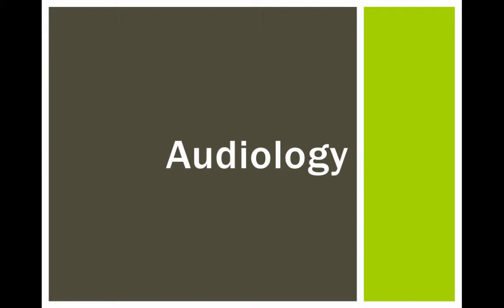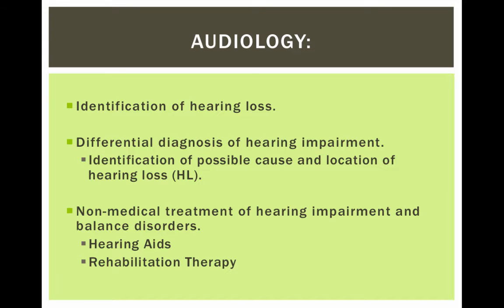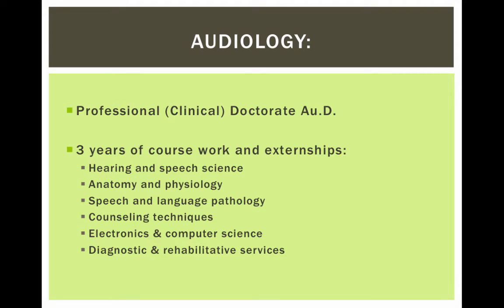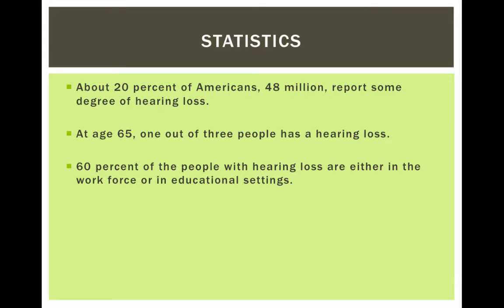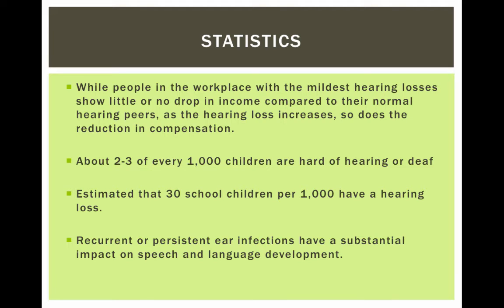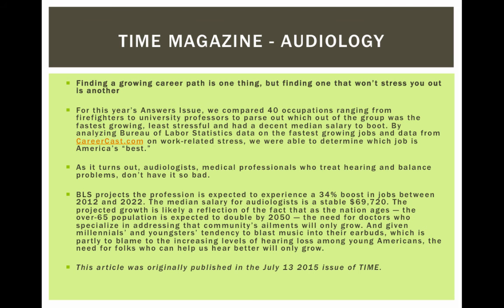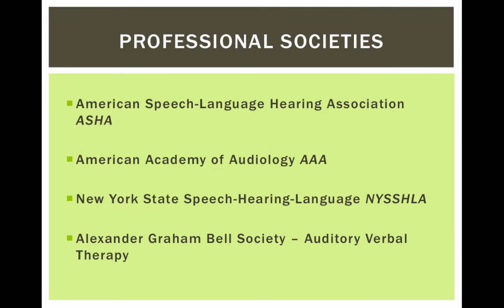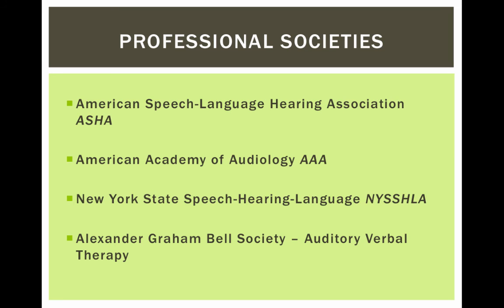Chapter 1 - Audiology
Table of Contents:

00:08 - Learning Objectives
00:13 - Audiology:
01:13 - Audiology:
02:02 - Audiology
02:19 - Statistics
02:36 - statistics
03:24 - audiology
03:52 - Time Magazine - audiology
04:10 - Audiology Specialties
04:26 - Audiology Specialties
04:38 - Professional Societies